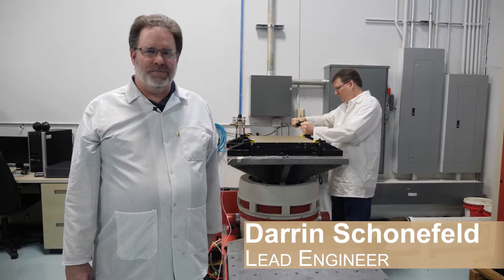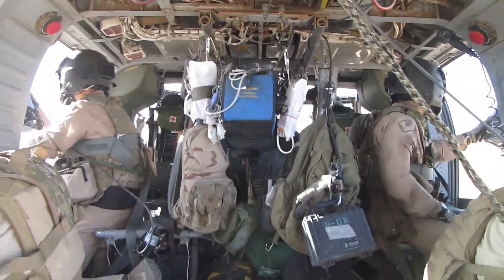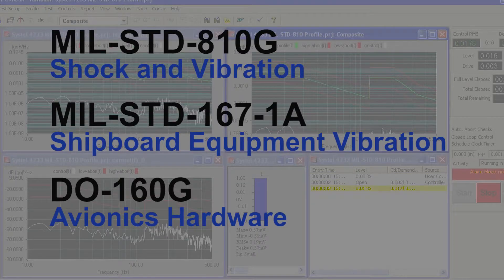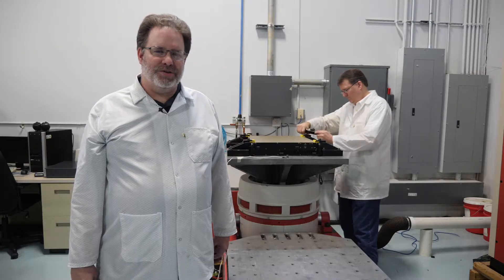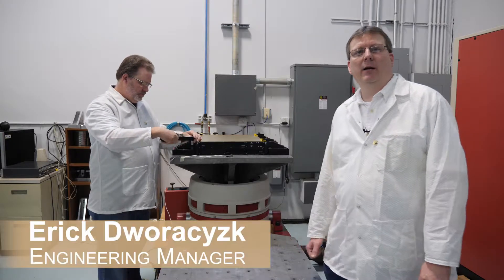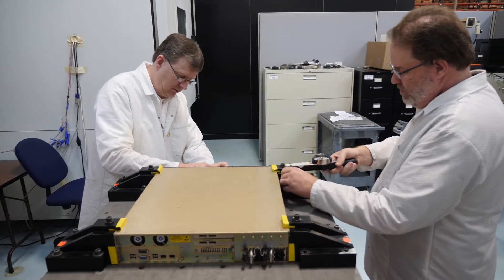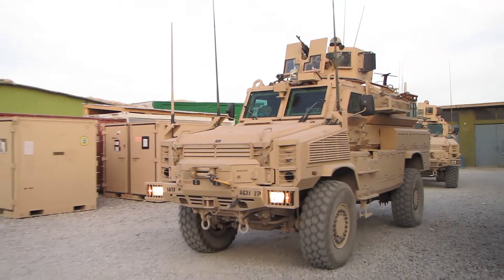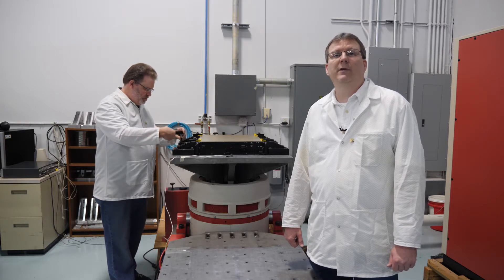Systel Shock and Vibration In-House Testing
Systel's in-house testing capabilities including shock and vibration testing to ensure that our rugged computers work perfectly in the field.  We test to MIL-STD-810G, MIL-STD-167-1A, and DO-160G for ground vehicle, shipboard, subsea, and airborne environments for mission-critical applications.